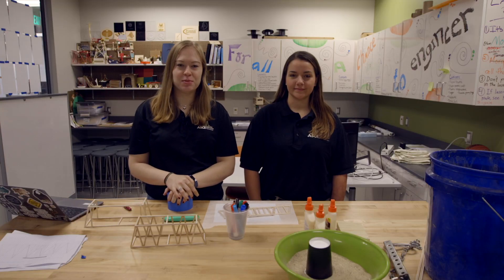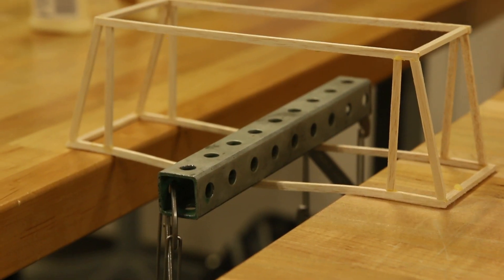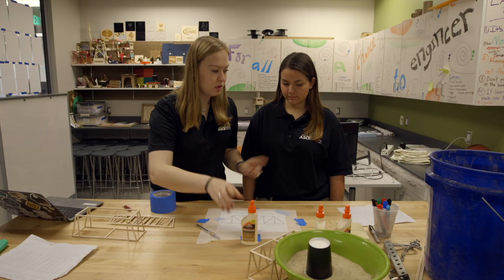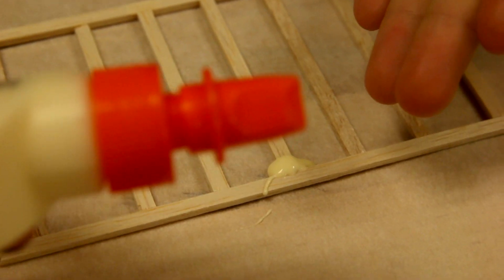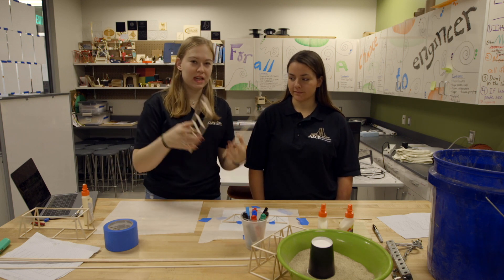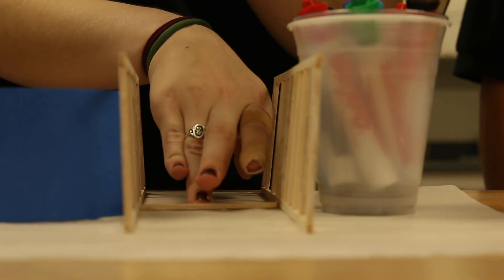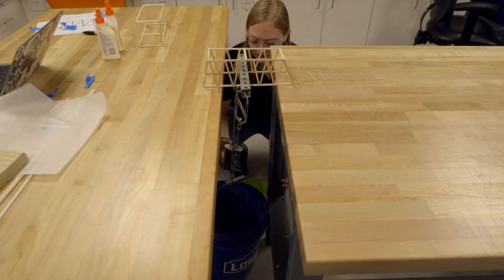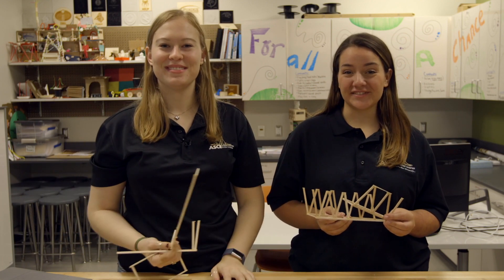Balsa Wood Bridge Tips and Tricks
Purdue ASCE Bridge Bust captains and Lyles School of Civil Engineering students Mackenzie Henson and Lilly Schmidt go over some tips and tricks when building your own balsa wood bridge. The break demonstration, however, does not go exactly as planned.

For more information about the Purdue University Lyles School of Civil Engineering,